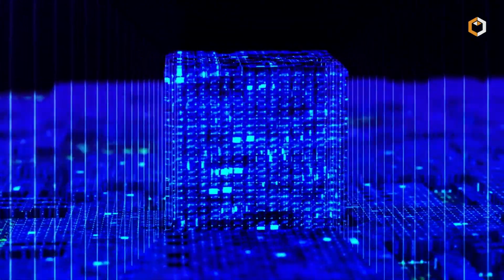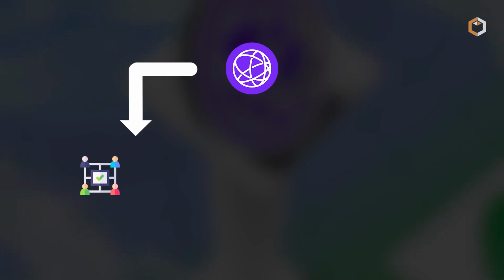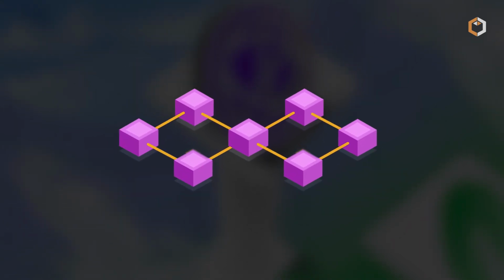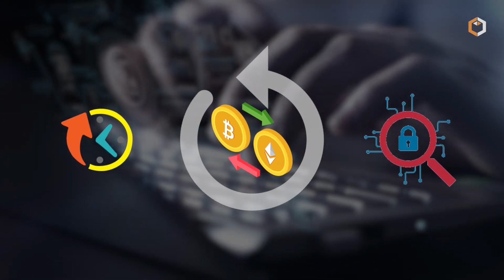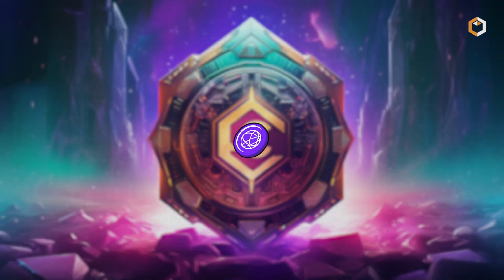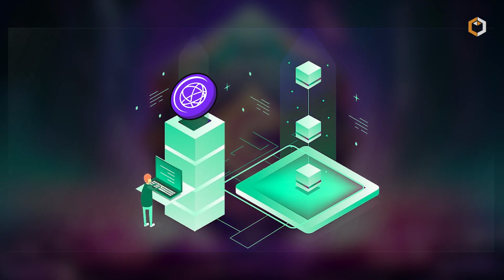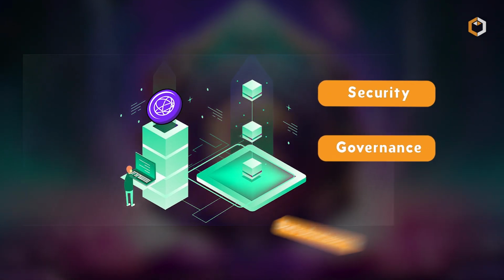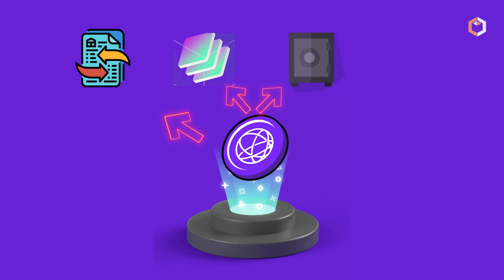What is Celestia - the Modular Blockchain Created by a CIA Hacker? $TIA Cryptocurrency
🎯This video explores Celestia, a novel blockchain network designed to address scalability limitations! Celestia takes a modular approach, separating data storage from transaction processing. This allows developers to build their own blockchains on top of Celestia, leveraging its secure data storage while customizing transaction rules and functionalities.🔗🪝